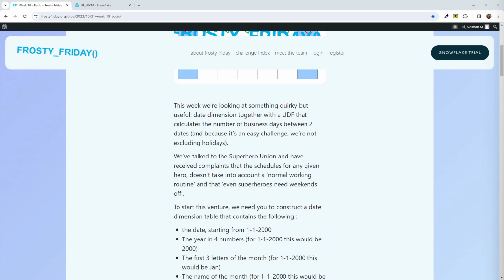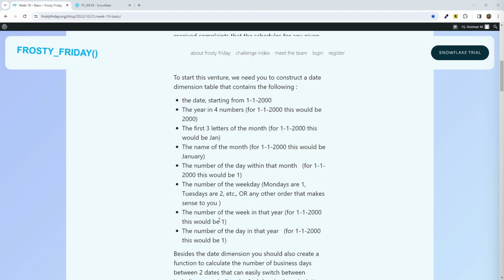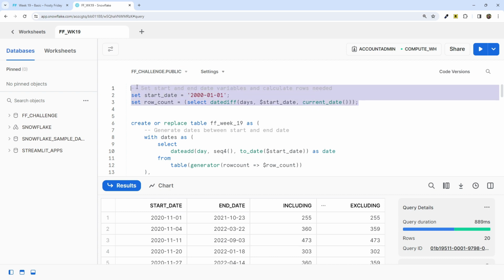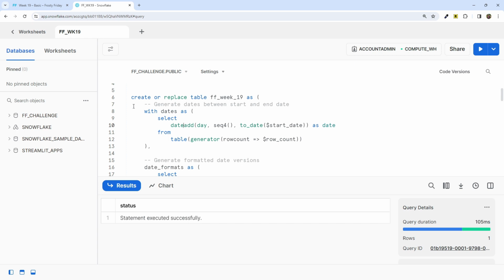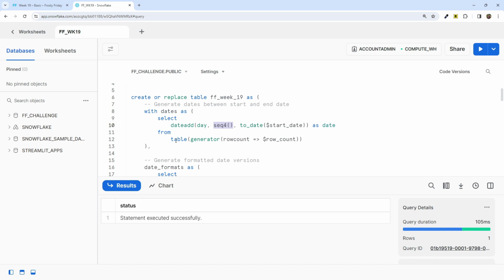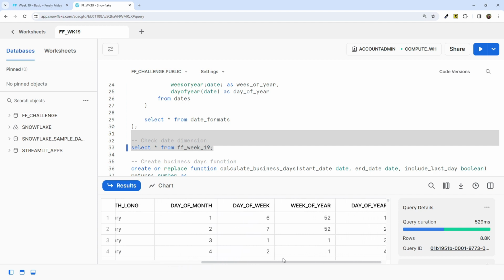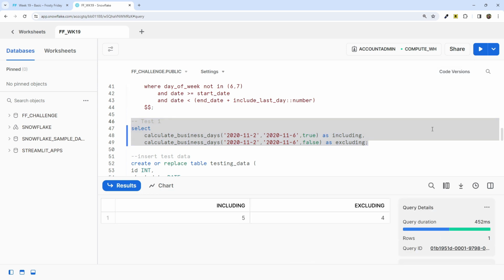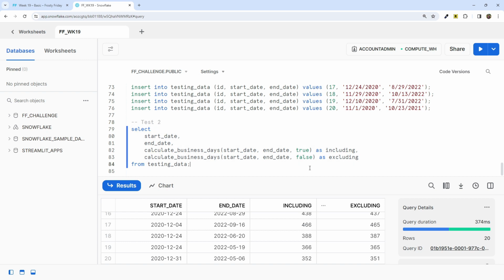Snowflake Dates (Frosty Friday: Week 19 - Basic)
Learn how to create a calendar using date scaffolding.